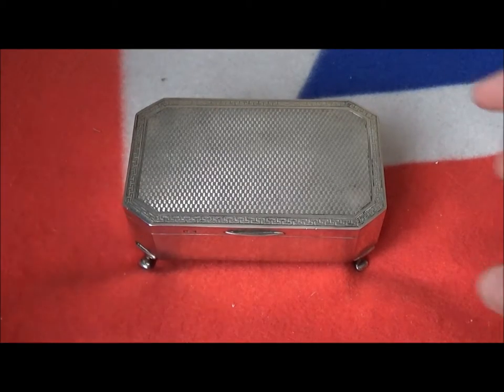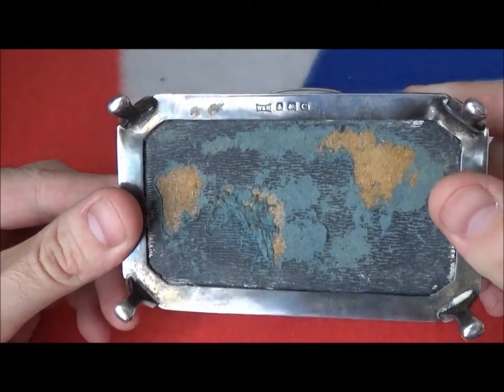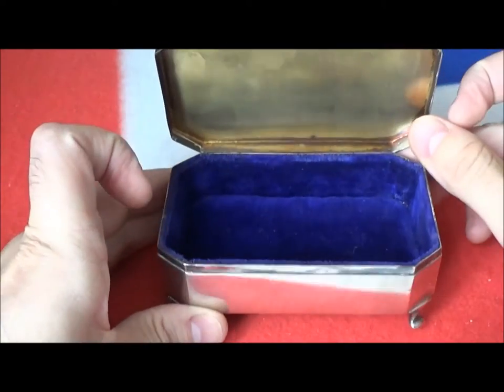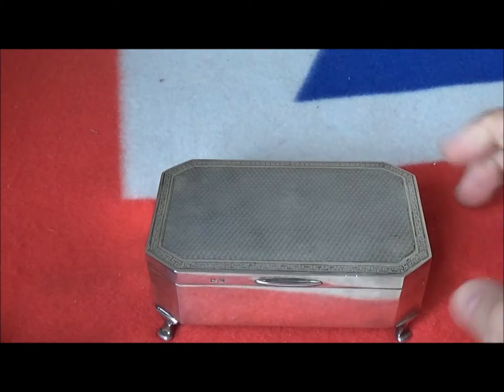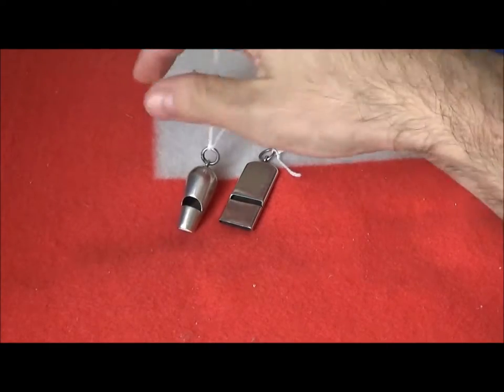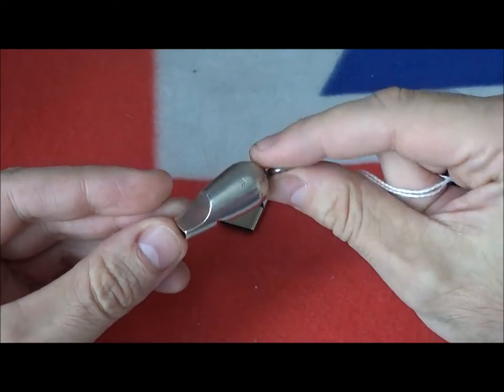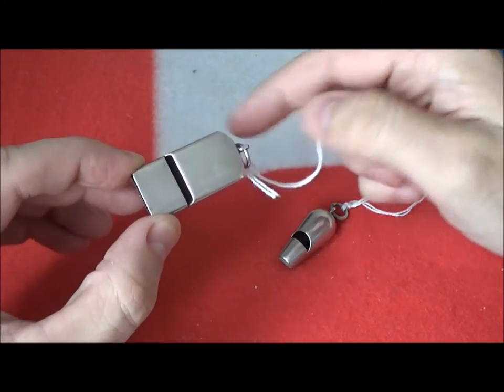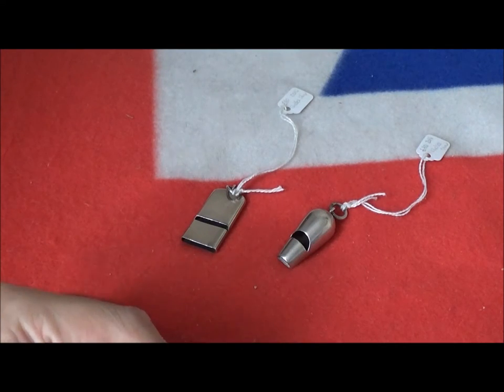Walker & Hall Deco Casket, 2 Sampson Mordan whistles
A look at another couple of silver items.